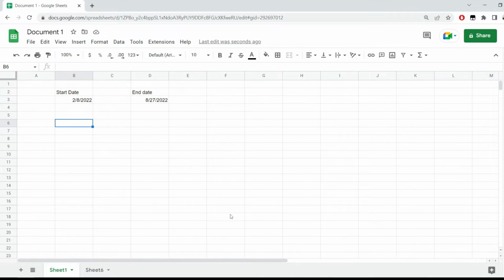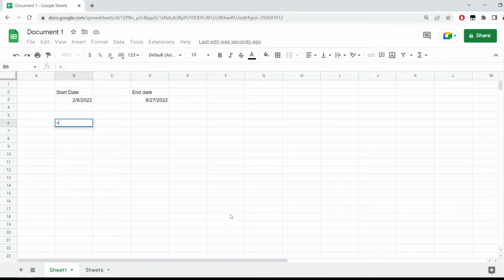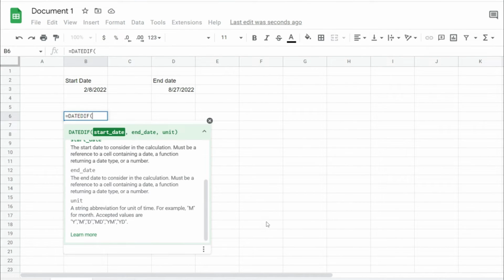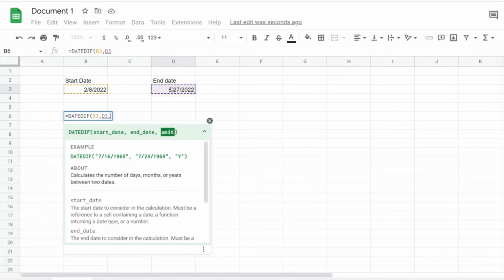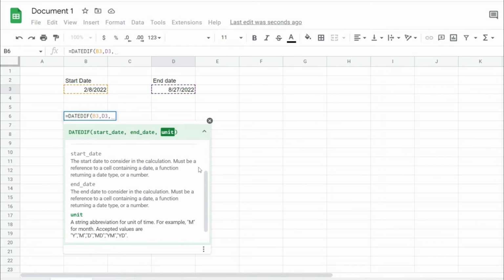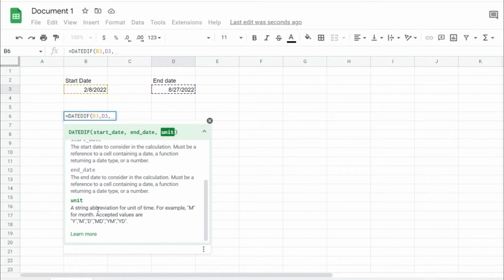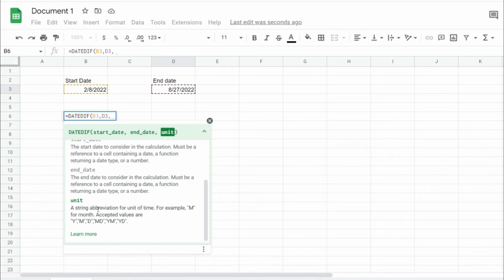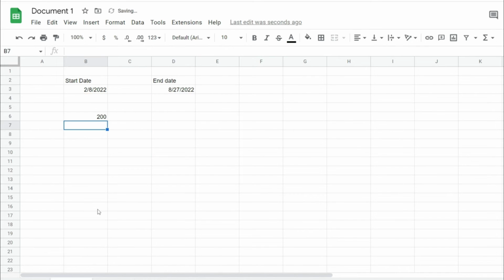Google Sheets: How To Calculate Number Of Days Between Two Dates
In this tutorial, I will show you how to calculate the number of days between two dates in Google Sheets.

Calculating the difference between two dates can get frustrating when you have to do it for numerous batches.

If you want to count the number of days between two dates, you can use the DATEDIF function, which allows you to calculate the number of days, months, or years between two set dates.

The DATEDIF function takes three parameters: The first date, the second date, and the unit. The dates you enter must be in the date format, and not text.

DATEDIF takes leap days into account and will calculate all days, rather than limit you to business days.

DATEDIF doesn’t work in reverse order, so use the start date first and the end date second.

Timestamp:
00:00 Intro
00:15 DATEDIF()
00:55 This is how you do it!